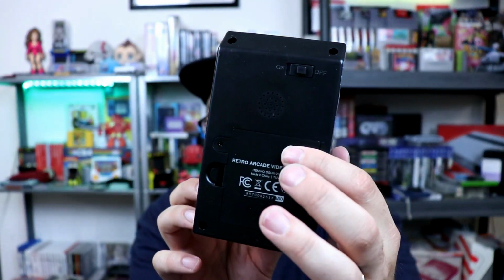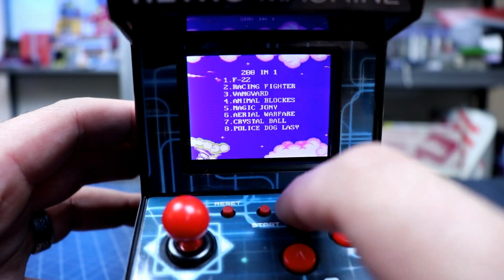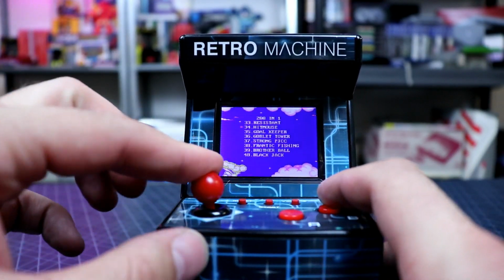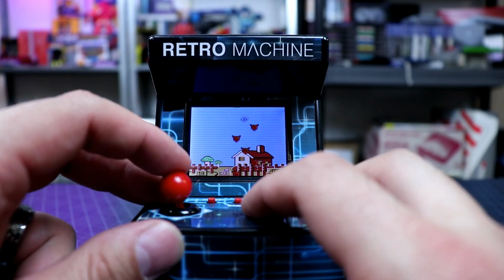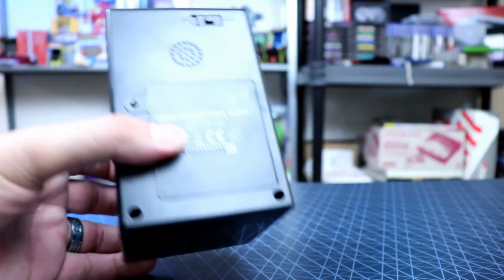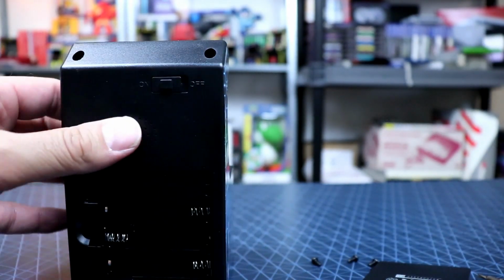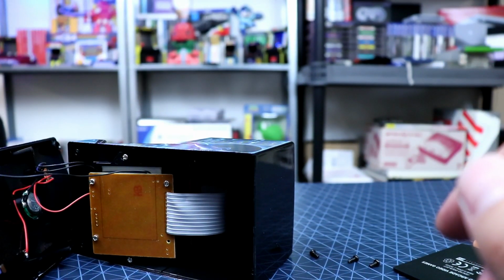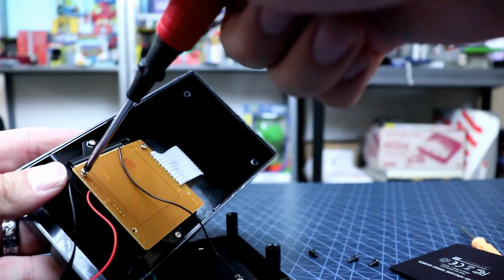$5 Mini Arcade Machine - Tear Down & What Can We Do With It? RetroPie?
My Arcade Mini Retro Machine 200 built in games... but they are not that great methinks! Lets tear this thing open and see the possibilities of modding it or putting in a Raspberry Pi RetroPie build in it!

Build Your Own SNES Mini!
Best Pi3 Case
Best Pi 3 Kit
Sandisk Micro SD
Best RetroPie Controls

Sabrent Flexible Tripod